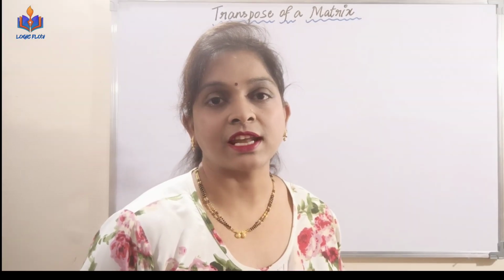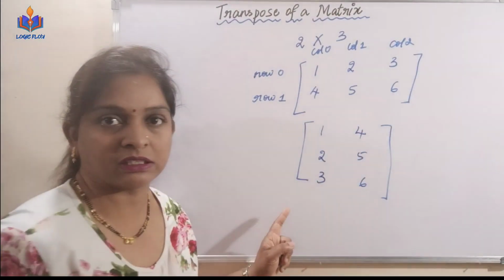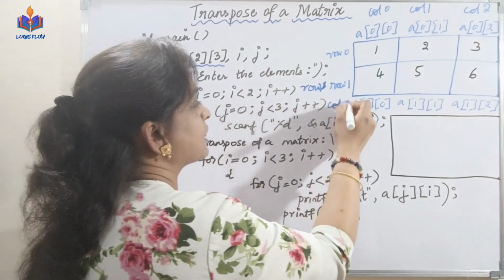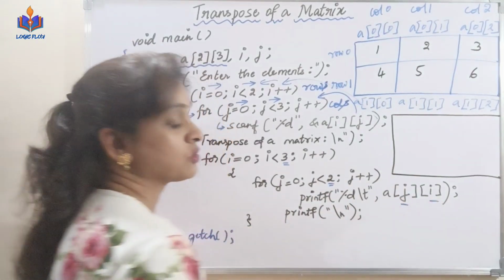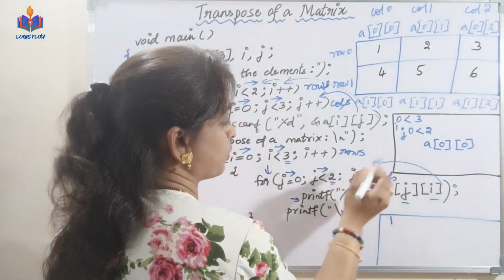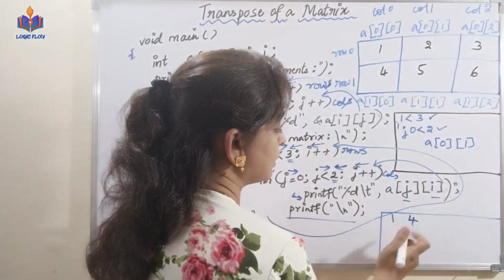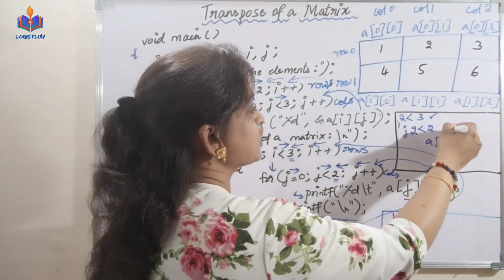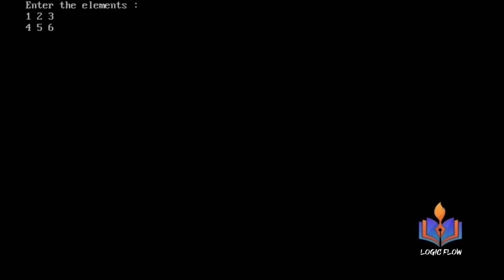C-68 - Transpose of a matrix in C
In this video I have discussed  program to compute sum of two matrices.